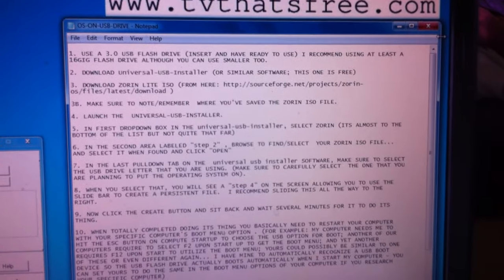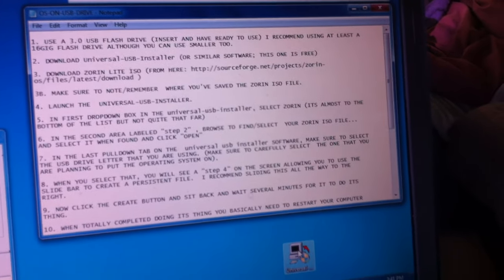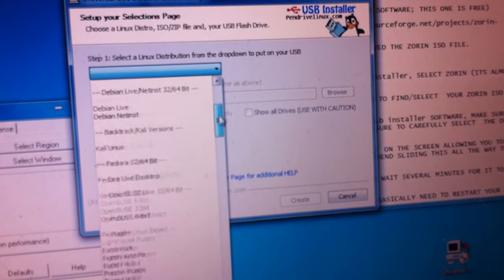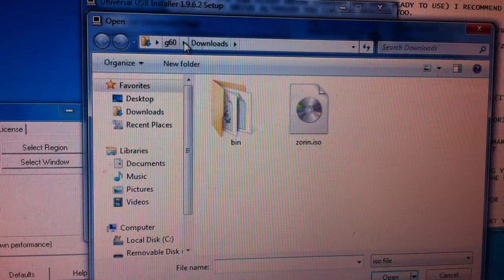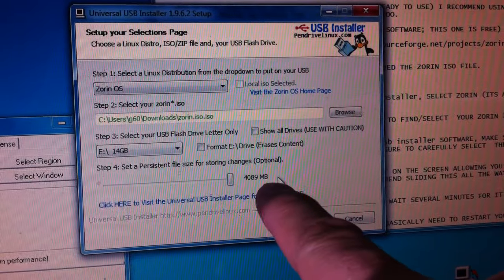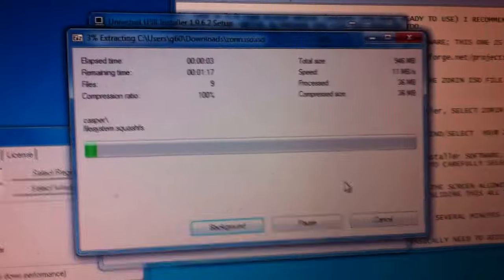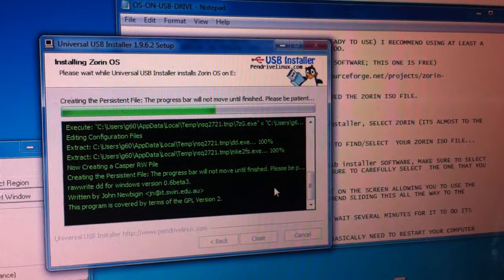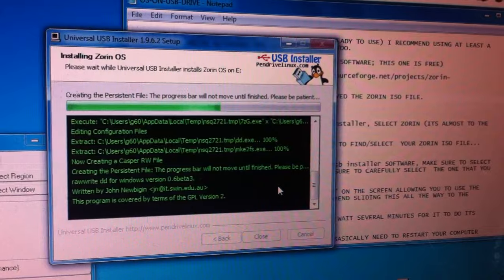PART ONE ... how to INSTALL KODI TV ON A USB FLASH DRIVE ( os to usb)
TWO IPTV OPTIONS:
(Iptv service paid-for version)
(paid-for version-2 for iptv with aprox 10,000 Channels. Pretty cool !

*Clicking Any link on this page may result in me getting paid real actual money that may help me retire. If you click enough I may be able to retire with a big yacht. If you click a little I may retire with large cup of coffee. If you dont click any links, then boo hoo, I dont even have a chance of earning even one penny. I hope you click a link. It may help you in a wonderful way and make your life more refreshing. It certainly shouldn’t hurt you, and it may be one way for you to help your fellow mankind relatively effortlessly.*
Good place to get a TV BOX

Part One: (instructions below)  This is a how-to  install an operating system on a usb stick (usb flash drive, usb pen drive, usb thumb drive)
 [if you don't want to do these steps i can send you a flash drive with kodi already installed on it for 35us plus shipping]

Once you do this you basically have a computer in your pocket and can take your computer where ever you go and access your own private files on anyone's computer. (utilizing boot menu via usb)
I recommend installing kodi media center on this os  and carry free tv and movies using kodtv , where ever you go.

1. USE A 3.0 USB FLASH DRIVE (INSERT AND HAVE READY TO USE) I RECOMMEND USING AT LEAST A 16GIG FLASH DRIVE ALTHOUGH YOU CAN USE SMALLER TOO.

2. DOWNLOAD Universal-USB-Installer (OR SIMILAR SOFTWARE; THIS ONE IS FREE)

3.

3B. MAKE SURE TO NOTE/REMEMBER  WHERE YOU'VE SAVED THE ZORIN ISO FILE.

4. LAUNCH THE  UNIVERSAL-USB-INSTALLER.

5. IN FIRST DROPDOWN BOX IN THE universal-usb-installer software, SELECT ZORIN (ITS ALMOST TO THE BOTTOM OF THE LIST BUT NOT QUITE THAT FAR)

6. IN THE SECOND AREA LABELED "step 2" (on the usb installer software)  , BROWSE TO FIND/SELECT  YOUR ZORIN ISO FILE... AND SELECT IT WHEN FOUND AND CLICK "OPEN"

7. IN THE LAST PULLDOWN TAB ON THE  universal usb installer SOFTWARE, MAKE SURE TO SELECT THE USB DRIVE LETTER THAT YOU ARE USING. (MAKE SURE TO CAREFULLY SELECT  THE
ONE THAT YOU ARE PLANNING TO PUT THE OPERATING SYSTEM ON).

8. WHEN YOU SELECT THAT, YOU WILL SEE A "step 4" ON THE SCREEN ALLOWING YOU TO USE THE SLIDE BAR TO CREATE A PERSISTENT FILE.  I RECOMMEND SLIDING THIS ALL THE WAY TO THE RIGHT.

9. NOW CLICK THE CREATE BUTTON AND SIT BACK AND WAIT SEVERAL MINUTES FOR IT TO DO ITS THING.

10. WHEN TOTALLY COMPLETED DOING ITS THING YOU BASICALLY NEED TO RESTART YOUR COMPUTER WITH YOUR SPECIFIC COMPUTER'S BOOT MENU OPTION . (FOR EXAMPLE: MY COMPUTER NEEDS ME TO HIT THE ESC BUTTON ON COMPUTE STARTUP TO CHOOSE THE USB OPTION FOR BOOT; ANOTHER OF OUR COMPUTERS REQUIRE TO SELECT F2 UPON START UP TO GET THE BOOT MENU; AND YET ANOTHER REQUIRES F12 UPON START TO UTILIZE THE BOOT MENU; YOURS COULD POSSIBLY BE SIMILAR TO ONE OF THESE OR EVEN DIFFERENT AGAIN... I HAVE MINE TO AUTOMATICALLY
RECOGNIZE A USB BOOT DEVICE SO THE USB FLASH DRIVE ACTUALLY BOOTS AUTOMATICALLY WHEN I START MY COMPUTER - YOU CAN SET YOURS TO DO THE SAME IN THE BOOT MENU OPTIONS OF YOUR COMPUTER IF YOU RESEARCH YOUR SPECIFIC COMPUTER)

11. YOU NOW HAVE AN OPERATING SYSTEM ON A FLASH DRIVE!

12. ONE OF THE BEST USES FOR THIS, IS TO INSTALL KODI MEDIA CENTER ONTO THIS PORTABLE  OPERATING SYSTEM, THUS ALLOWING YOU TO CARRY PORTABLE FREE TV WITH YOU IN YOUR POCKET WHERE EVER YOU GO.  pRETTY cOOL!

13. IF YOU JUST DON'T WANT TO DO ANY OF THESE INSTRUCTIONS, SIMPLY GO TO MY AND ORDER A USB FLASH DRIVE FROM ME ALREADY INSTALLED WITH KODI TV (FREE TV)

AND START WATCHING RIGHT AWAY. ... HAPPY FREE TV'ING !
TO INSTALL KODI ON THIS NEW FLASH-DRIVE-OS:
1.GO TO THE "Z" AT BOTTOM LEFT (START BUTTON) AND SELECT IT.
2.GO UP TO ACCESSORIES AND THEN SELECT TERMINAL
3.TYPE THE BELOW LINES (COPY AND PASTE THEM) ONE LINE AT A TIME.
[THIS MEANS COPY THE FIRST LINE BELOW AND PASTE, THEN HIT ENTER, THEN WAIT AND WHEN THAT LINE IS DONE SELECT THE NEXT LINE TO COPY AND PASTE AND WAIT, AND SO ON , TIL
DONE:

sudo add-apt-repository ppa:team-xbmc/ppa
sudo apt-get update
sudo apt-get install kodi